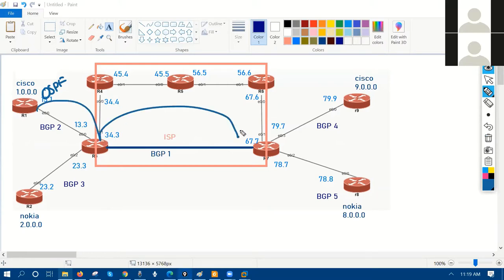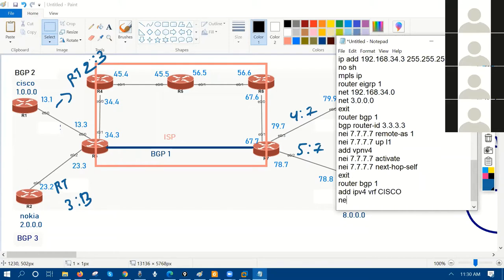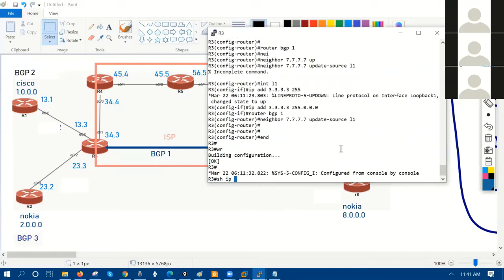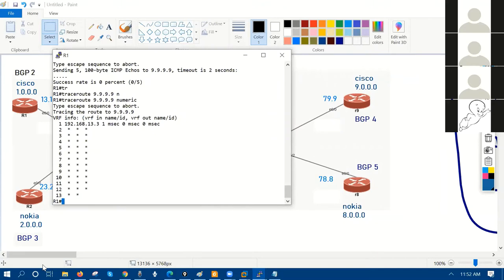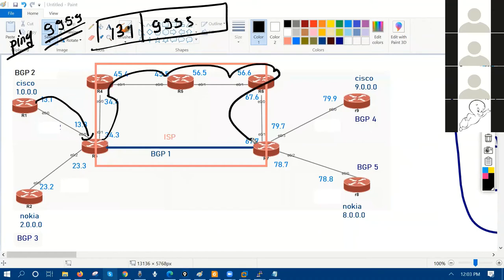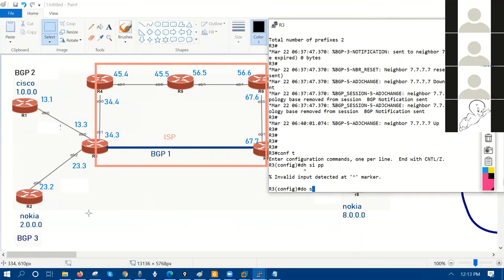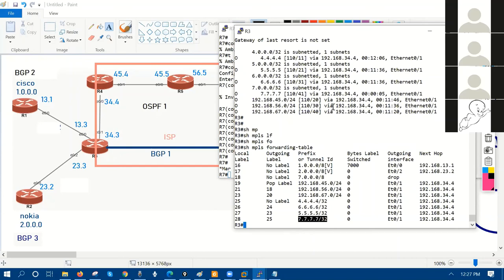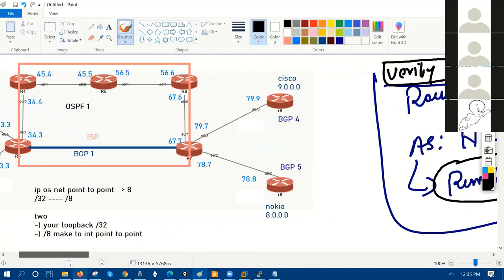MPLS VPN (DAY-2) MPLS VPN BGP ONLY EIGRP & OSPF CORE